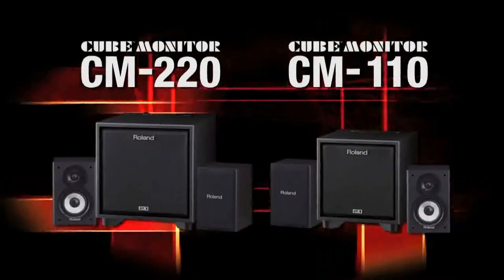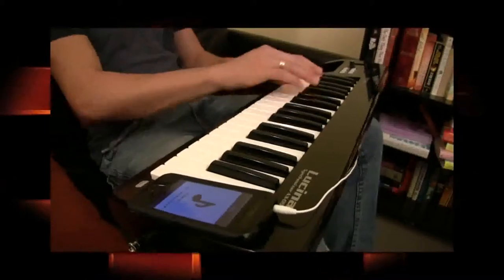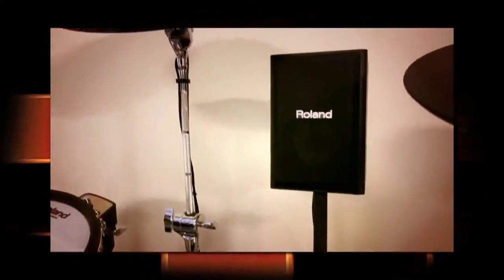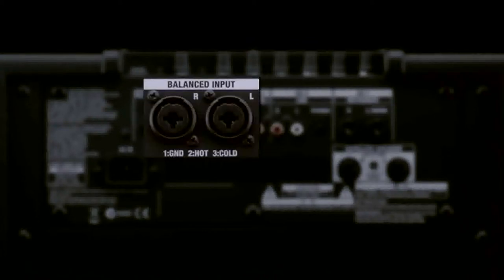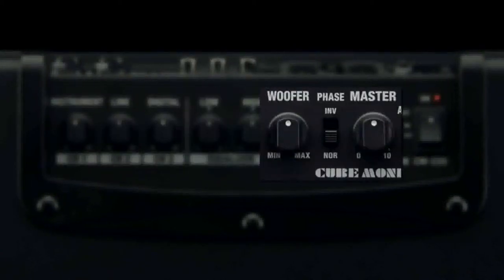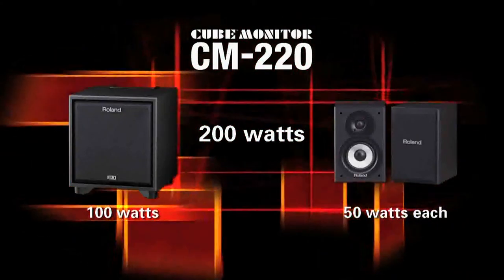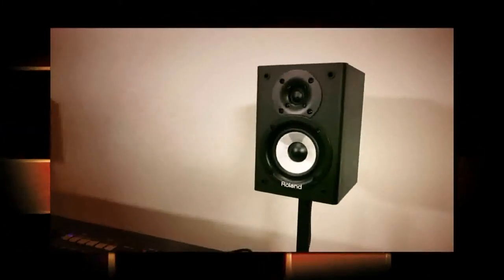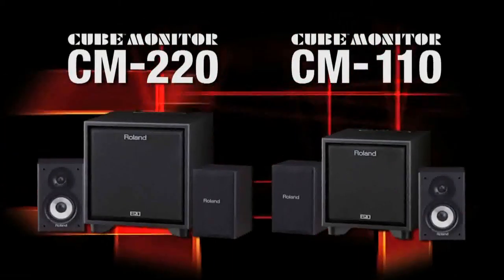Roland CM220 & CM110 Cube Monitor Overview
Roland CM-220 & CM-110 CUBE Monitor Overview. Available at Promenade Music here;